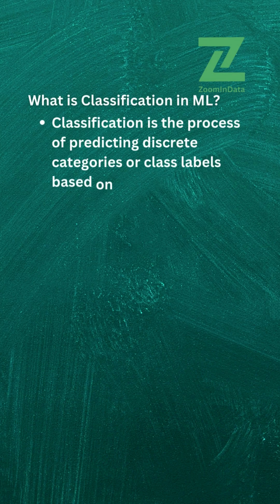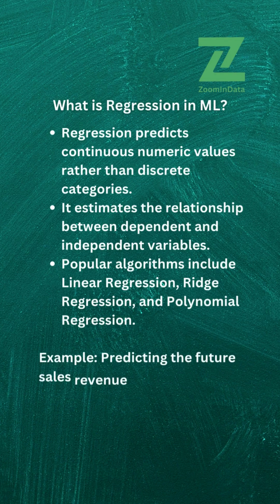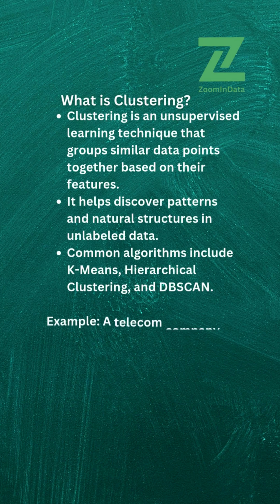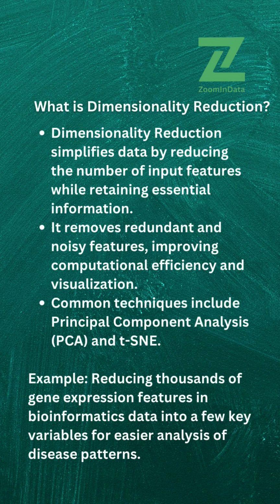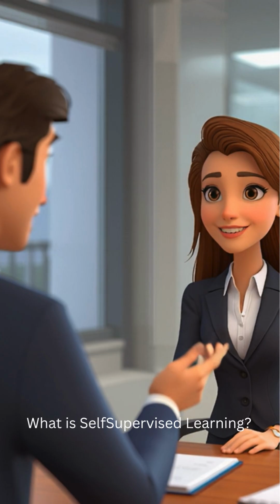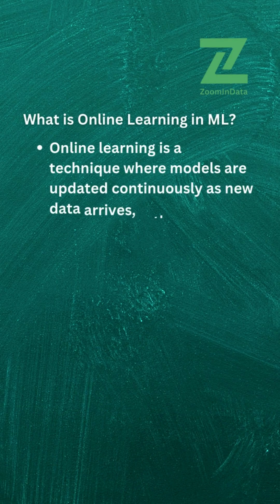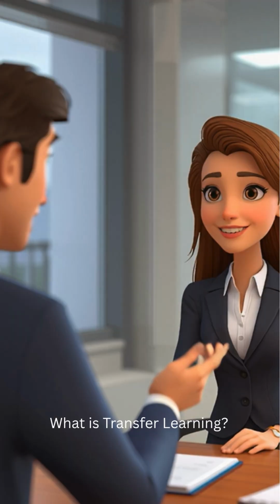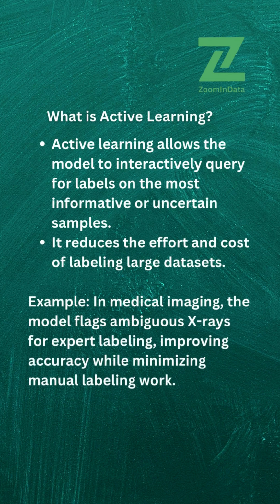AI and ML interview questions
Follow ZoomInData for more easy ways to learn AI and ML.